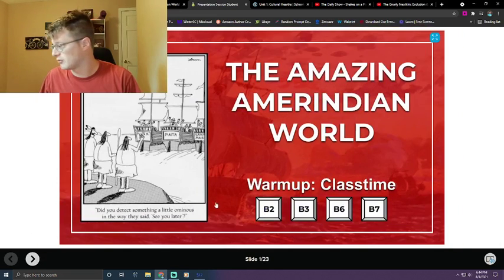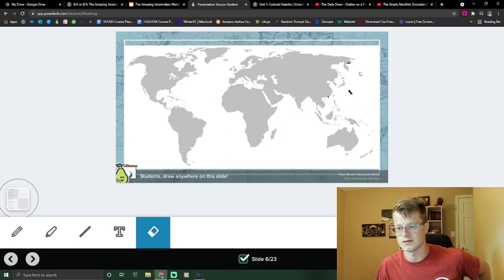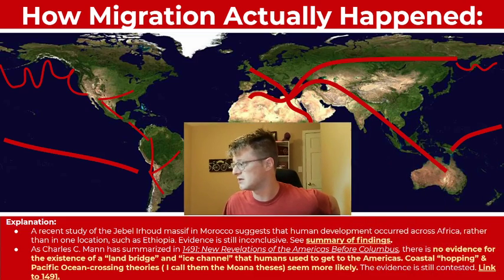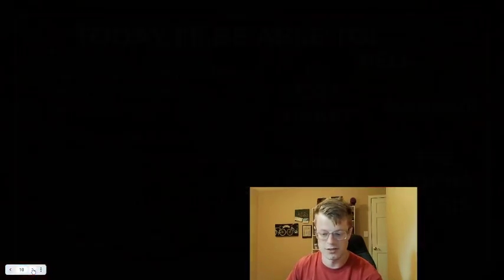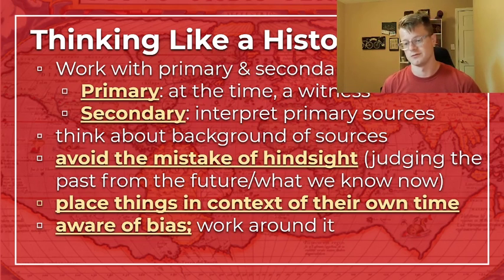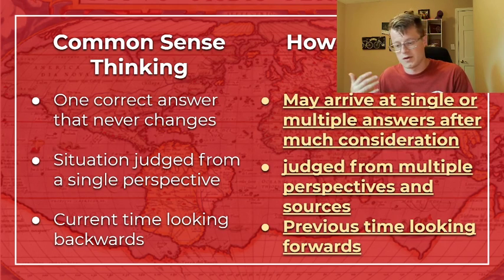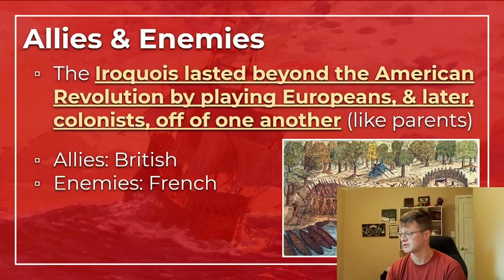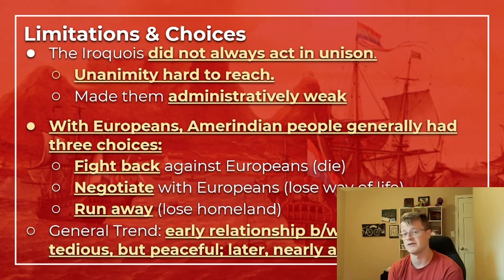8/4 or 8/5: The Amazing Amerindian World | Pt. 1